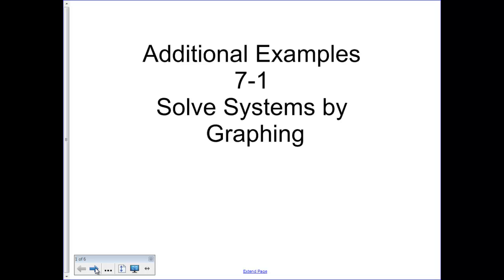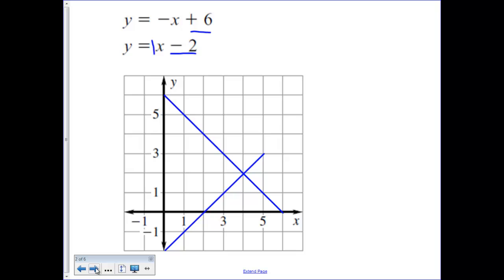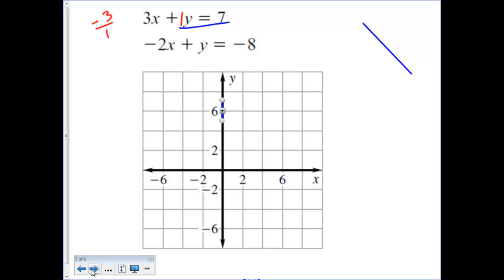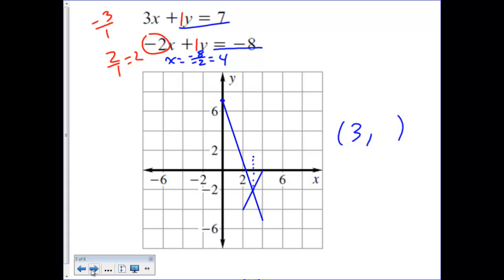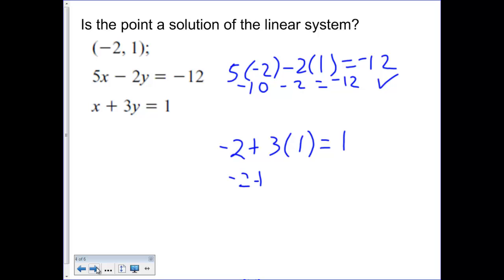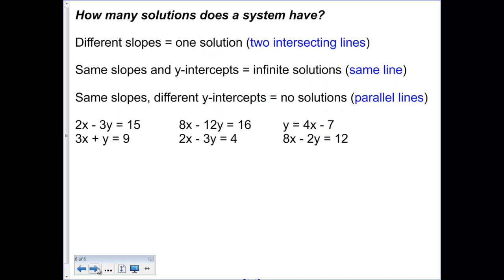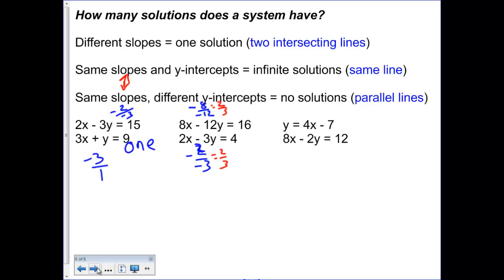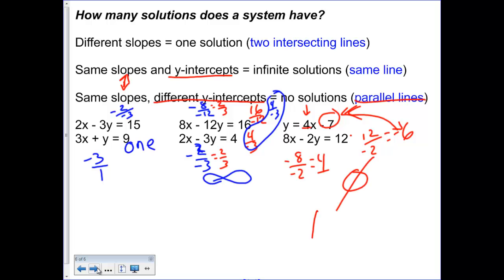7 1 Solving Systems by Graphing Examples